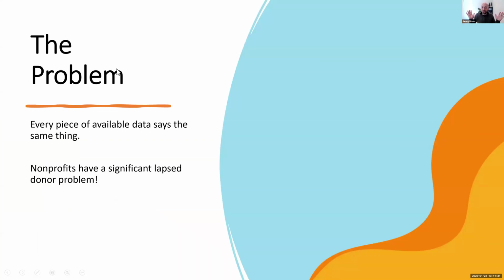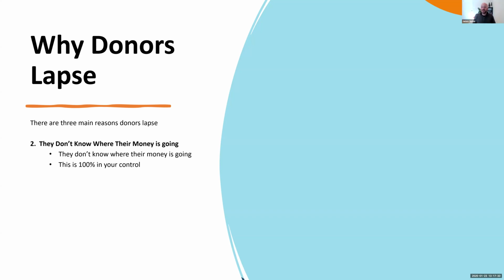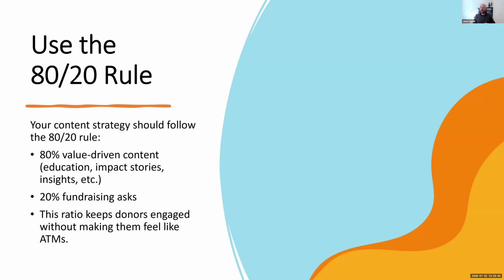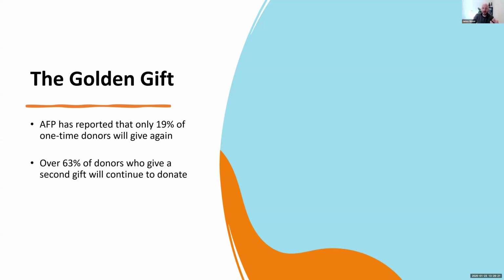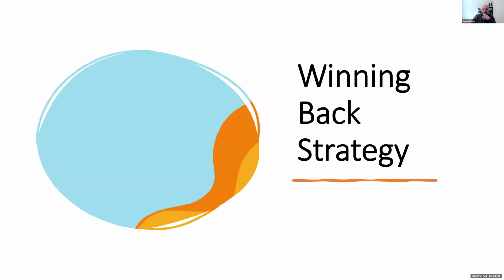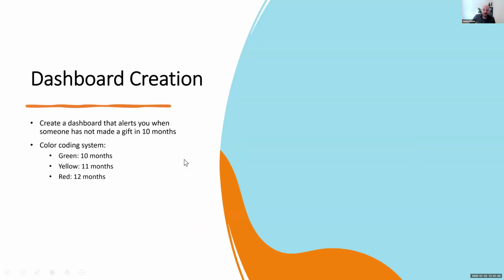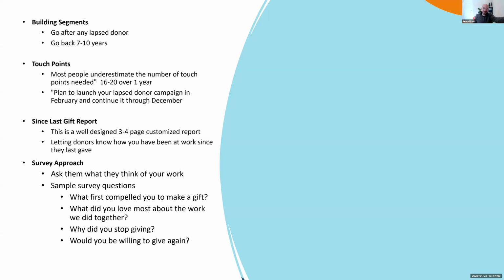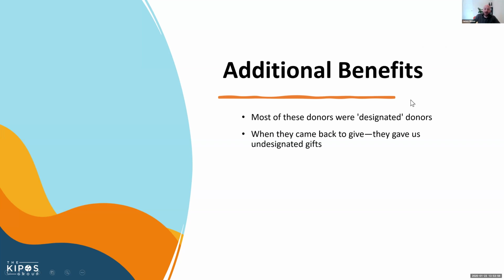How To Raise: Mastering Donor Retention: Strategies to Prevent and Recover Lapsed Donors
In this webinar, you'll learn proven strategies to address one of the biggest challenges facing nonprofits today - donor retention. With the national average showing 55-60% of donors lapsing annually, this course will equip you with practical tools to prevent donor attrition and successfully re-engage lapsed donors. You'll discover how to implement effective communication strategies, create meaningful impact reports, and develop systematic approaches to donor retention that can significantly improve your organization's fundraising ROI.
Learning Objectives: • Understand and address the three main reasons donors lapse, while developing preventive measures through effective donor communication strategies and impact reporting systems
• Design and implement a comprehensive donor retention program, including welcome series, giving statements, and personalized communication touchpoints that keep donors actively engaged
• Create and execute a strategic lapsed donor recovery campaign using a proven 7-step approach, including proper segmentation, multiple touchpoints, and tracking systems for maximum effectiveness

Check out DonorSearch Now!